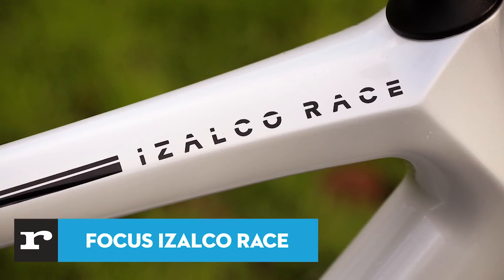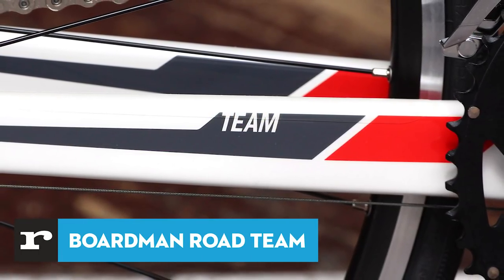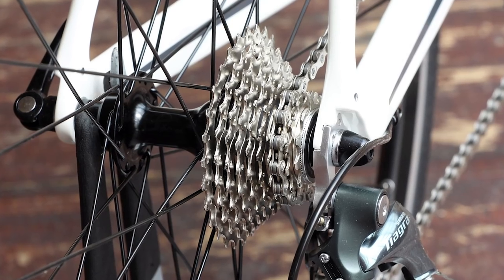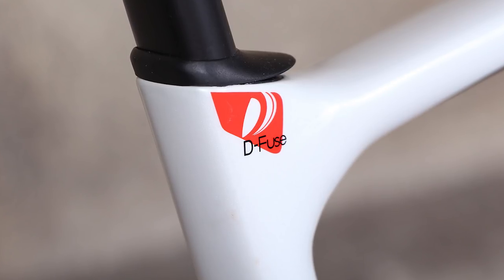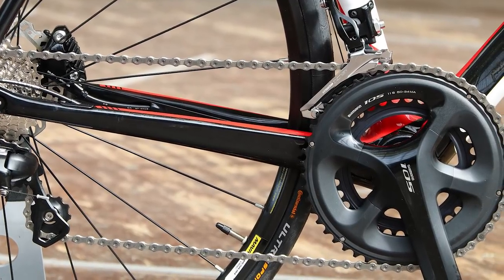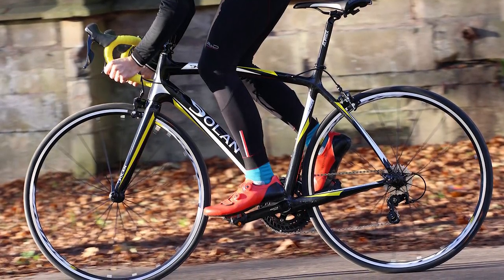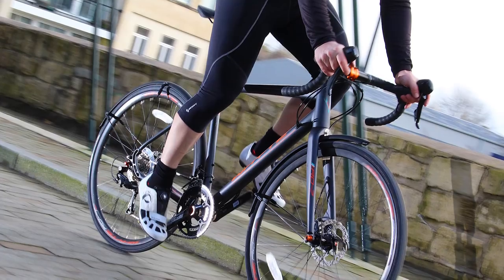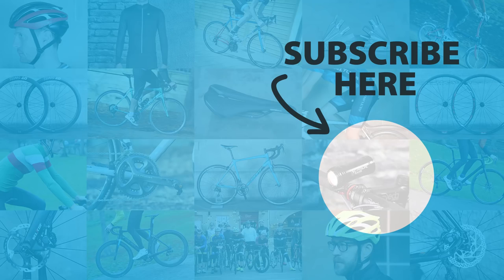Six of the best sub £1500 bikes - Bikes on a Budget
Not everyone can afford a mega money superbike, these six are for those who are looking to shop on more of a budget